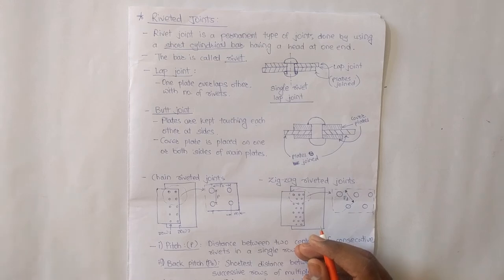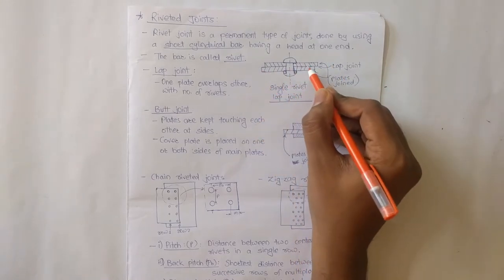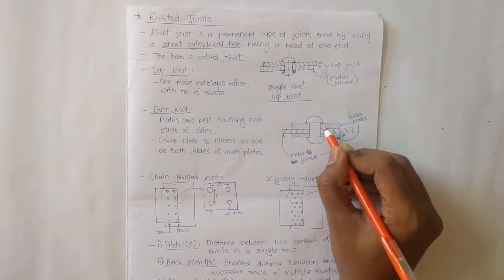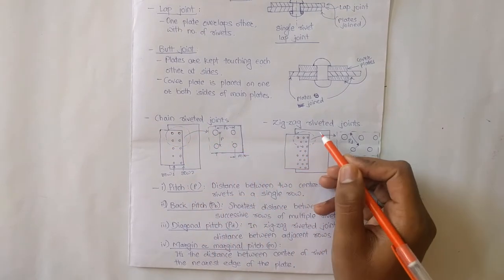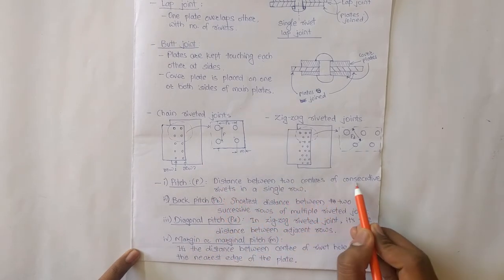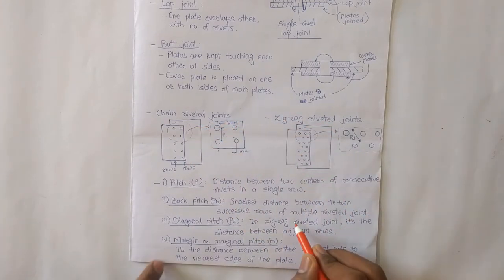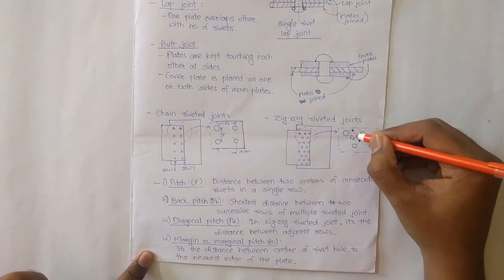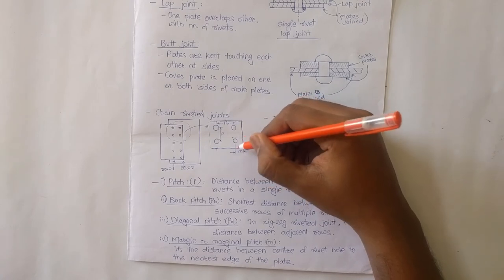Riveted Joints | BMC Basics of ME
Please share our content.

This lecture includes following topic,
Riveted joints
Definitions

It will highly encourage us to deliver quality content for you.